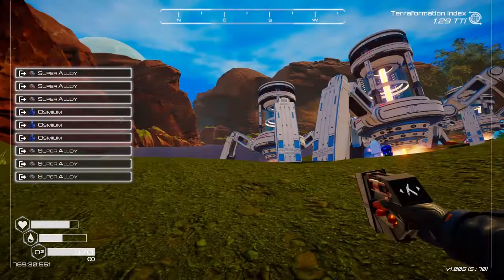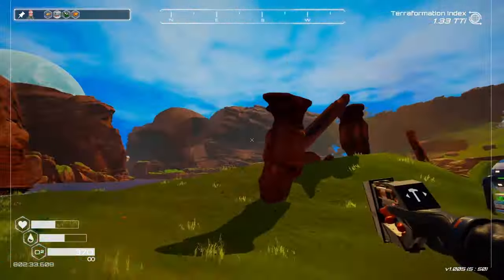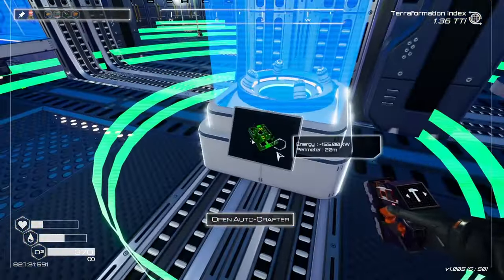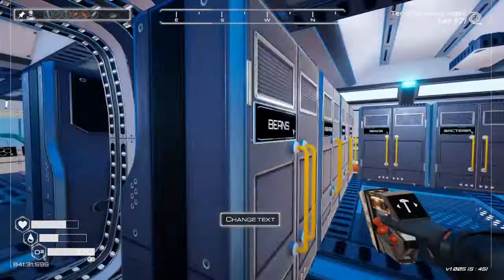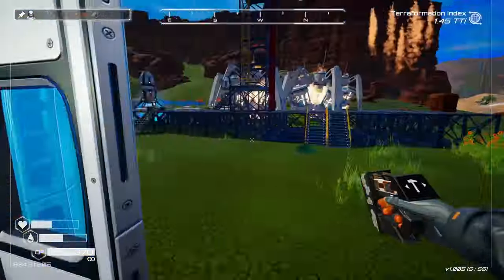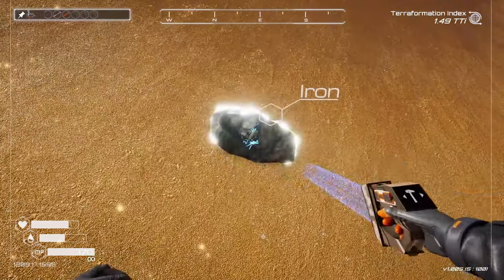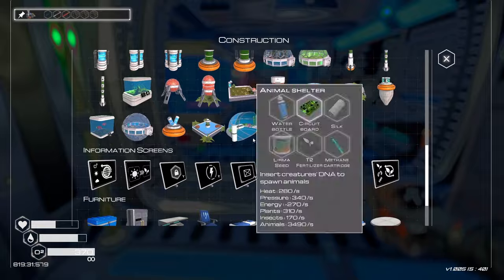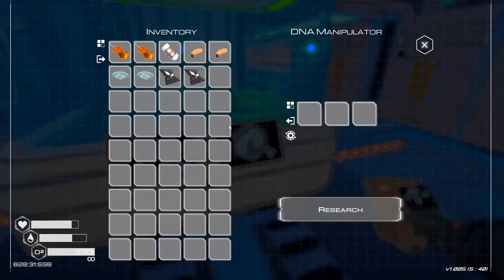The Planet Crafter - Lets Play - Animal Feeder, more Honey and some optimisation - Ep.26